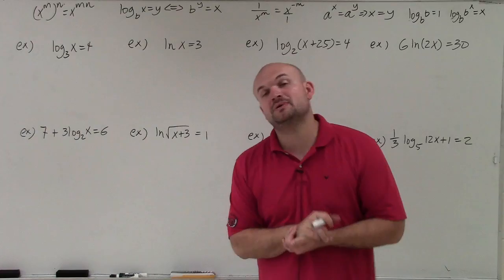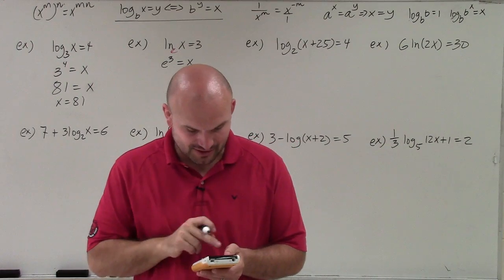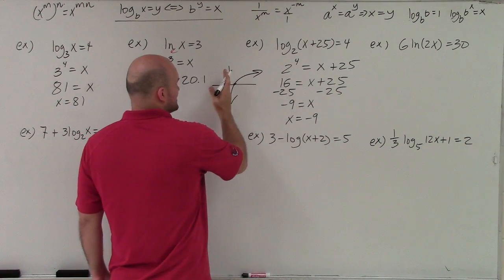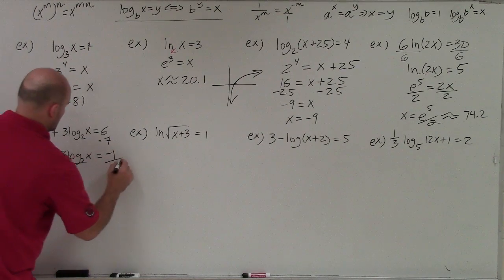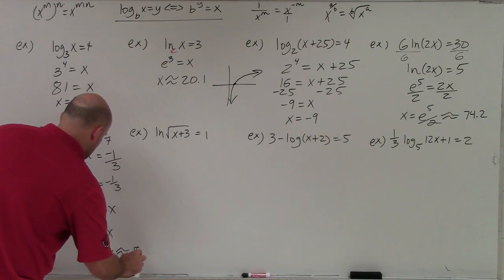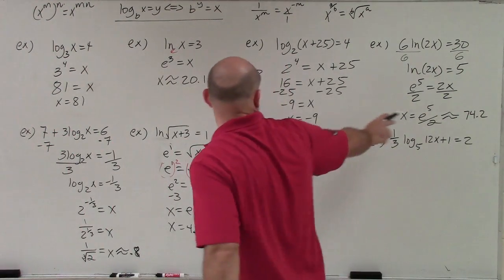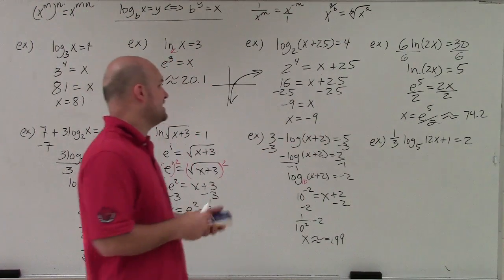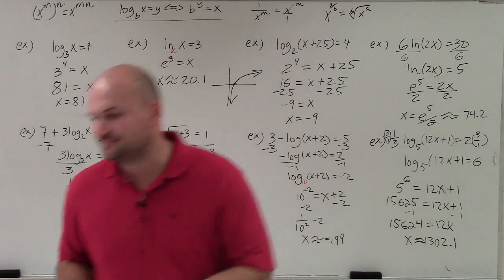Master Solving Logarithmic equations by converting to exponential equations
Want more math video lessons? The purpose of posting my free video tutorials is to not only help students but allow teachers the resources to flip their classrooms and allow more time for teaching within the classroom. I am a true educator and here to help you out. Welcome, ladies and gentlemen. So what I'd like to do is show you how to solve logarithmic equations by converting to exponential form. And the main basic thing of this is remember when we worked on converting from exponential to logarithmic form? Yes, it was very important for understanding what logarithms were, and how they're related to exponential. But for solving logarithmic equations, it's essential for us to understand how to convert them back into there, because here, I have a variable log base 3 of x equals 4. I need to solve for x. Well, I can't just type in that into my calculator and solve for the x. I got to be able to somehow find a way to isolate the variables. So I have to get x. You notice that x is inside of my function. Its log base 3 of x. So I got to get x outside of the function.

Well, by converting them rewriting my logarithmic equation in exponential form, I can rewrite this as 3 to the fourth power equals x. So now, to solve for x, all I simply need to do is take 3 to the fourth power. Well, you could plug in into your calculator, or you could also have been working on this for a while and understand that 3 to the fourth power is 81. So x equals 81.

OK, the next one again trips up a lot of students because they don't see the base, and they're like, what is the base for ln? Remember the base for ln is e. So again, I can still do the same thing. I'm just going to rewrite this in exponential form. So it's e to the third power equals x. However, I can't take e because e is an irrational number. So I am going to use my calculator for this one. So in my calculator, I'll just do second natural log, which will give me e raised to a power. And I'll just type in 3. And I get approximately-- x is approximately-- I'll round this to the nearest tenth. 20.1.

OK, so now we have some expressions. And that's what we're going to get into. Now are the main important thing I want to drill home with you on these types of problems is when we're solving a logarithmic equation by converting it to exponential form, we have to have the logarithm isolated, right? The logarithm cannot be adding or subtracting by the number, or multiplying or dividing by any number. In this case, you can see it might look like you're adding 25. But that's not the case. You're actually adding 25 inside the function. See, that's inside the parentheses. So that's OK. Now all I need to do is just convert it to exponential form because that's inside the function. It's not outside the function. The function is isolated.

So by rewriting this, I have 2 to the fourth equals x plus 25. Now when I take 2 to the fourth power, I get 16 equals x plus 25. And then I just solve for x. So I subtract 25 on both sides, and I get negative 9 equals x. X equals negative 9. Now I should actually state that we should always check for extraneous solutions. And what I mean by that is if you look at the graph of a logarithm, notice that the x values are negative numbers. So we can't take the logarithm of a negative number.

And a lot of times, this gets scary for people when they see their solution is negative. However, if I plug negative 9 back in for x, negative 9 plus 25 is 16. So I'm still taking the logarithm of a positive number. When I plug 20 in for x, I'm still taking the logarithm of a positive number. Plug 81 in for x, I'm still taking the logarithm of a positive number. So as long as I'm not taking the logarithm of a negative number, we're good. There's no extraneous solutions. And we'll get into that more next video.

All right. So in this case, you see I'm multiplying by 2 inside the function, but I'm also multiplying by 6 outside the function. So my function is not isolated. So to isolate it, what I need to do is divide by 6 on both sides. I don't need to divide by 2 because that's inside the function. So I have ln of 2x is equal to 5. Now I'll just do the exact same thing. Convert it to exponential form, then divide by 2 on both sides. So I have x is equal to e to the fifth divided by 2. So I do e raised to the fifth divided by 2. And I get approximately 74.2.